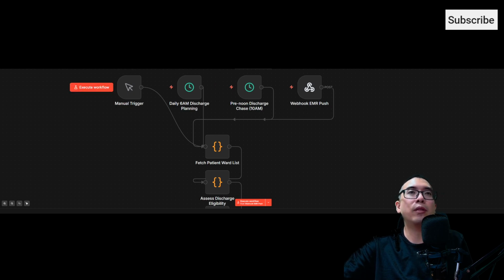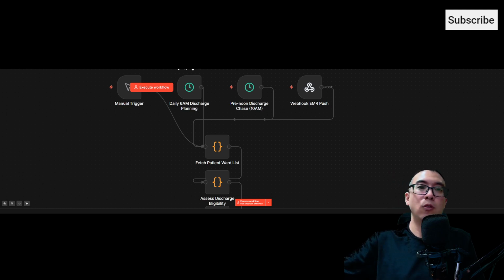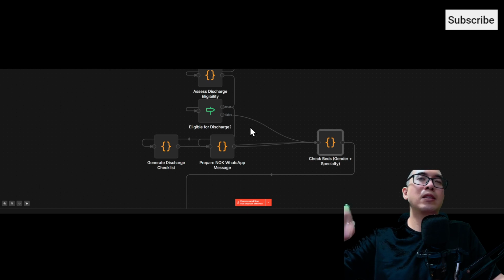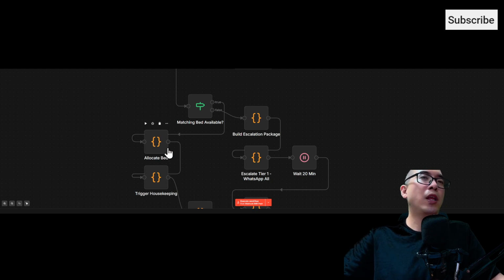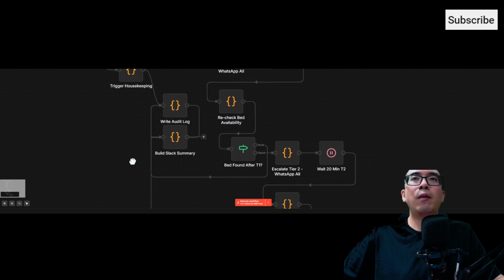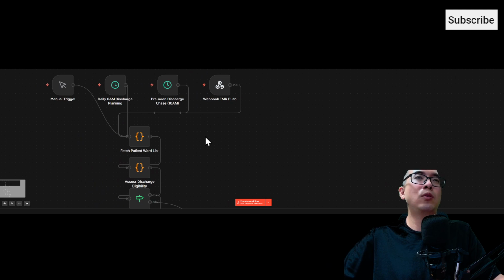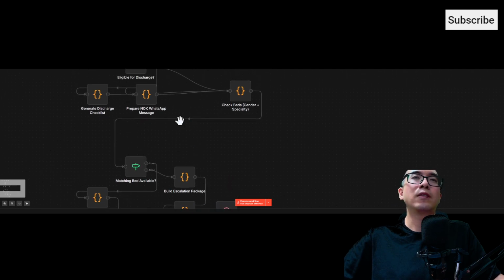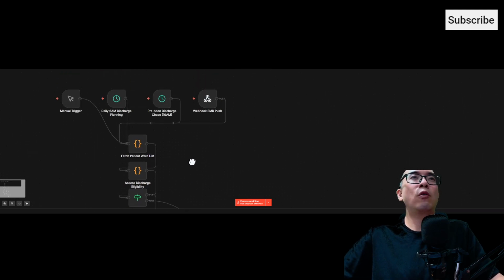n8n for Healthcare: Automating the Bed Management Unit From Scratch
Most hospital bed shortages aren't caused by a lack of beds. They're caused by discharges that happen at 4PM instead of 11AM, families who weren't told to come early, and ward teams waiting for each other to escalate.

In this video I build a 23-node n8n workflow that automates the Bed Management Unit end to end:

✅ Morning discharge planning run (6AM cron) — scores every patient by NEWS2 before the ward round starts
✅ Pre-noon chase trigger (10AM) — surfaces every stuck discharge and why
✅ Clinical eligibility scoring — NEWS2 gate, IV meds, pending results, isolation, social barriers
✅ 10-item discharge checklist with named owners — TTO, medication reconciliation, after visit summary, hospital bill, transport, and more
✅ Automatic NOK WhatsApp — family is told to arrive by 10:30AM the moment eligibility is confirmed
✅ Bed allocation with gender + specialty matching — not just "is there a bed", but is it the RIGHT bed
✅ 3-tier simultaneous escalation via WhatsApp/SMS — Tier 1 hits all 4 ward team roles at once, no more single points of failure
✅ Full audit log for clinical governance